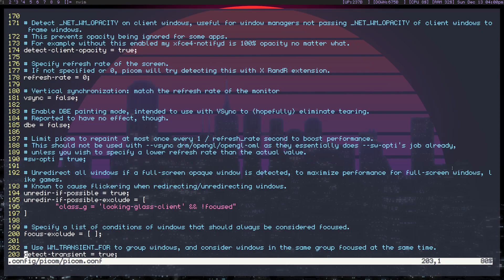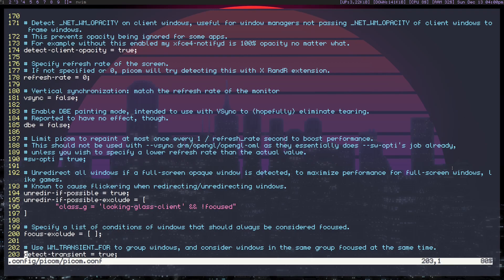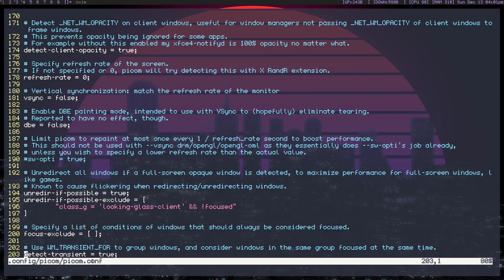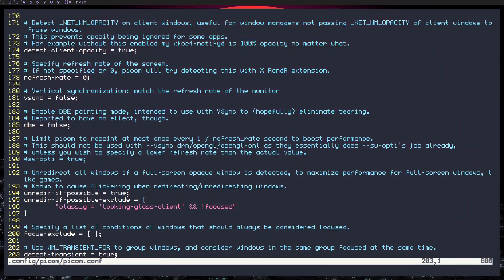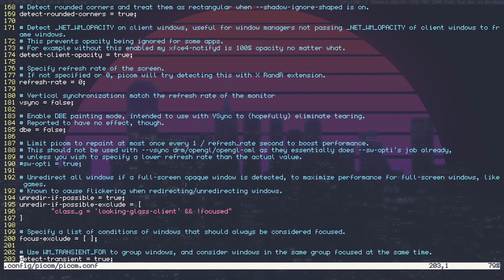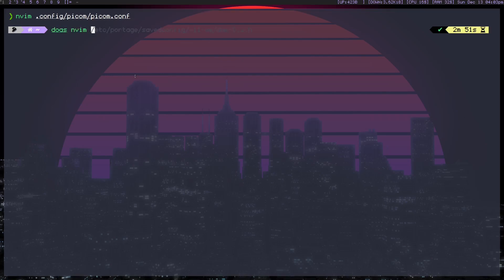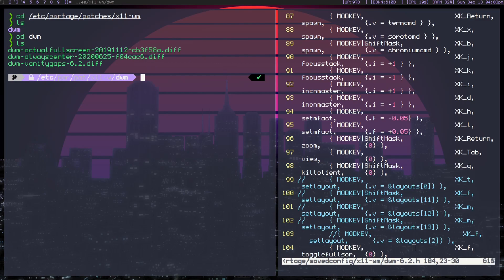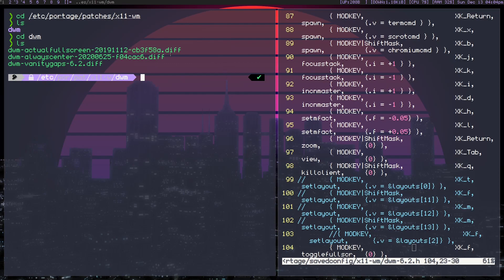Configuring Tiling Window Managers and Picom for gaming | Linux Guide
Gaming on Linux is growing in popularity, though some configuration may be needed depending on your setup. This video covers configuring picom to disable compositing effects when a program is fullscreened as well as the necessary patches for DWM fullscreen.

Setup:
Ducky One Two TKL White
1920x1080 60hz 27 inch VioTek monitor
2560x1080 85hz 34 inch Sceptre ultrawide monitor
2560x1440 144hz 27 inch Pixio PX276 monitor (main)

Gtx 1070ti
Ryzen 7 2700x
48gb ddr4 3200hz
1tb ssd
2tb hdd